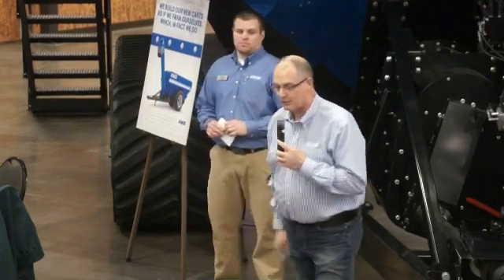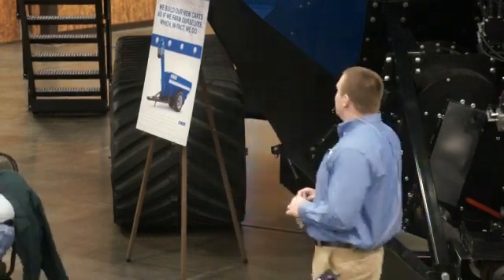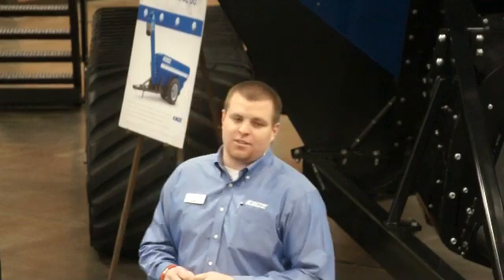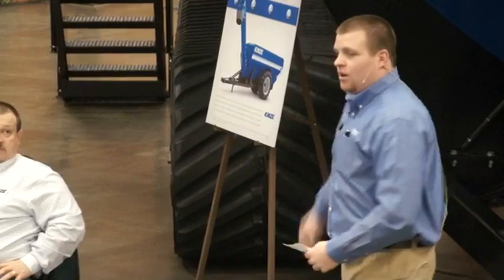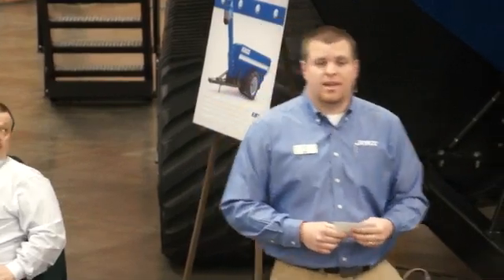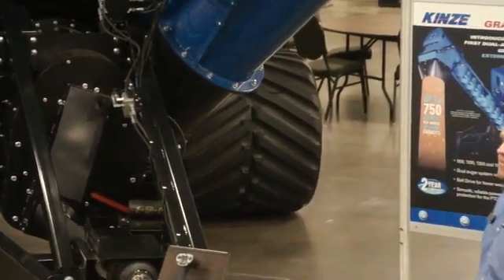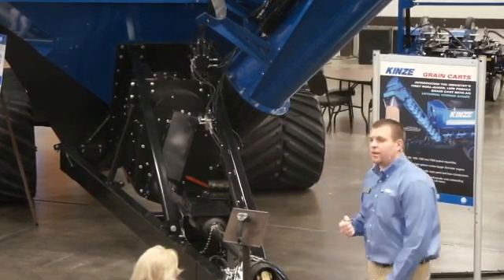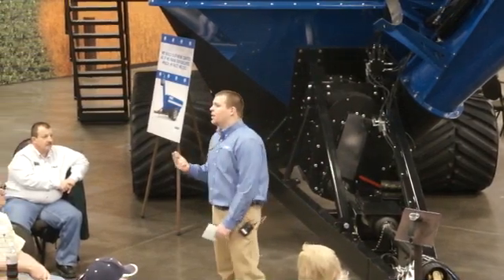Dual Auger Grain Cart Demonstration - Part 1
Brad Niensteadt, Service Representative at Kinze Mfg. Co., explains and demonstrates the features and benefits of the new Kinze Dual-Auger, Corner-Auger Grain Cart.